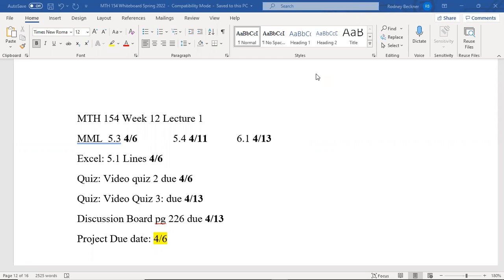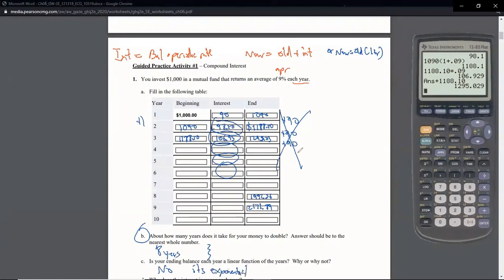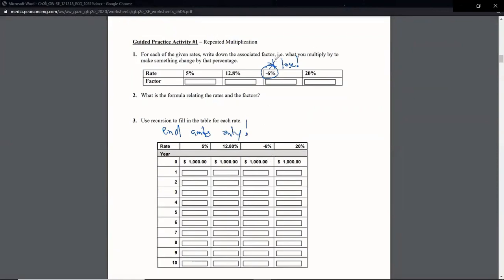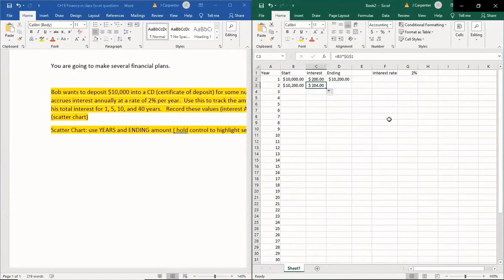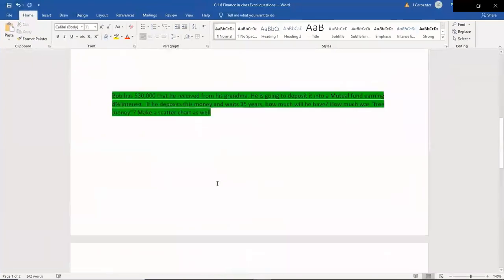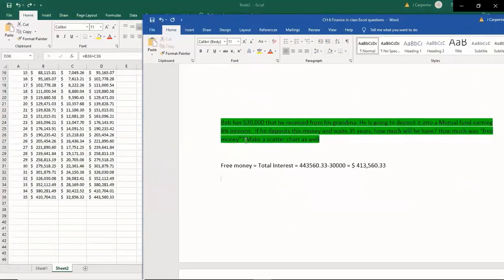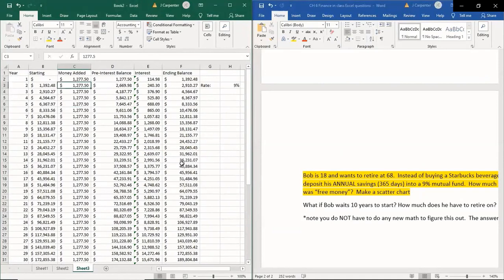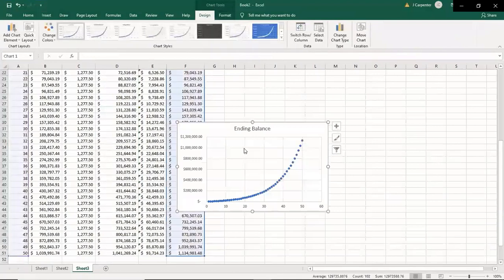MTH 154 4/6/22 6.1